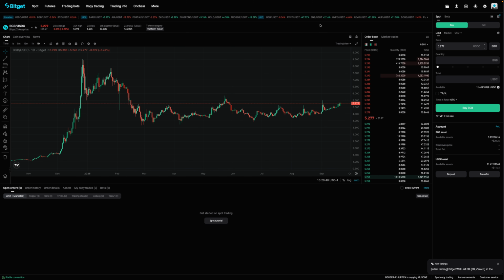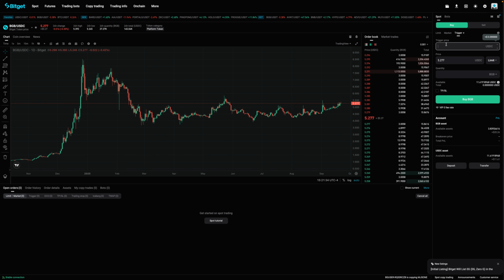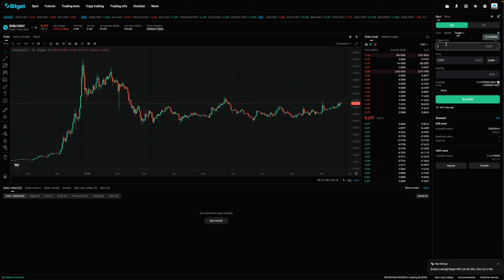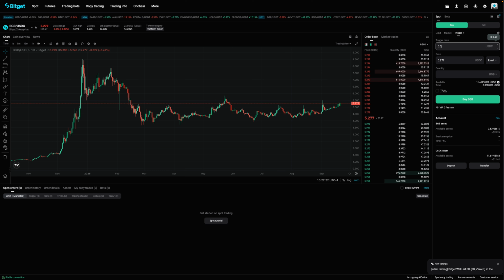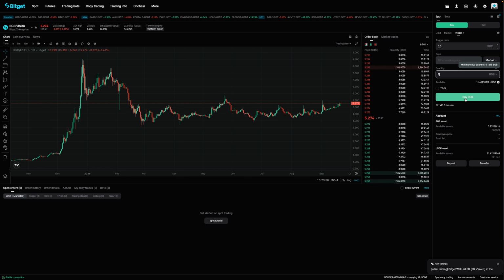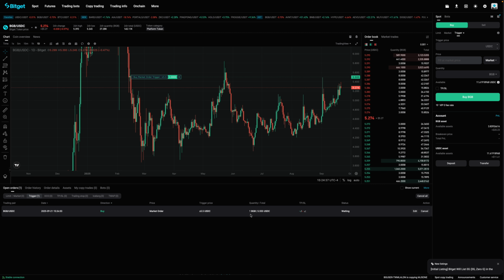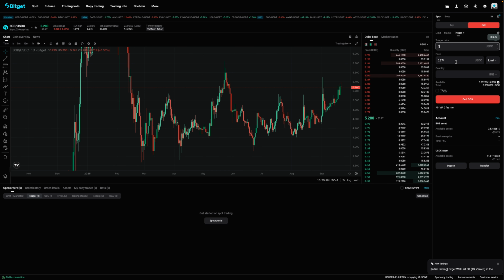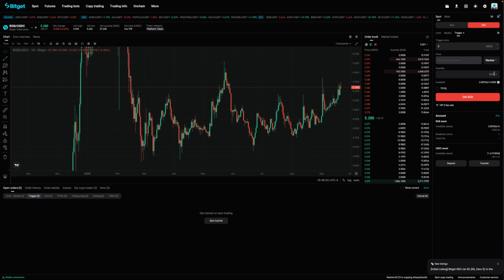Trigger Orders on Bitget: Step By Step Tutorial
Here's how to set trigger orders on Bitget. I show step by step on how to set trigger orders for both the buy and sell side on the spot market on Bitget.